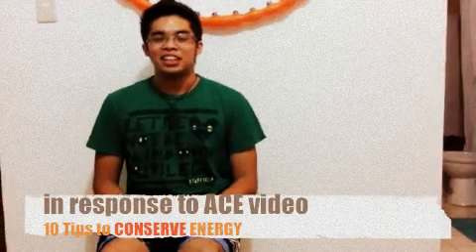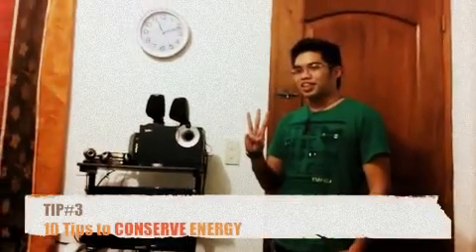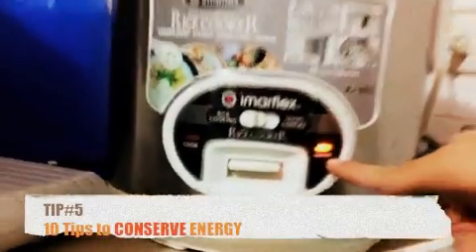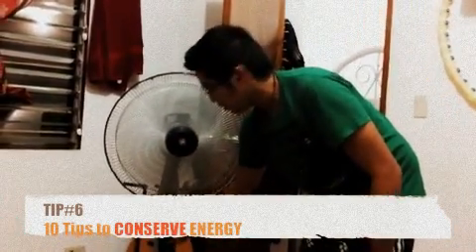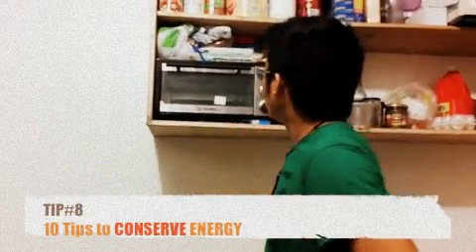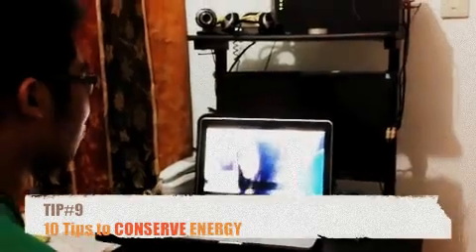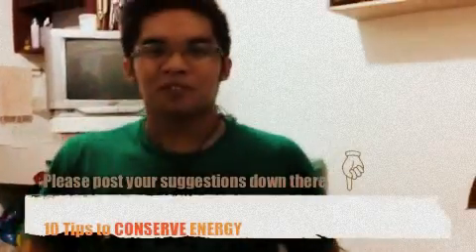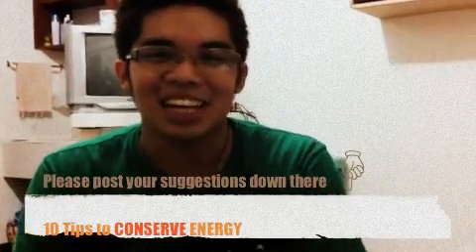10 Ways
10 Ways